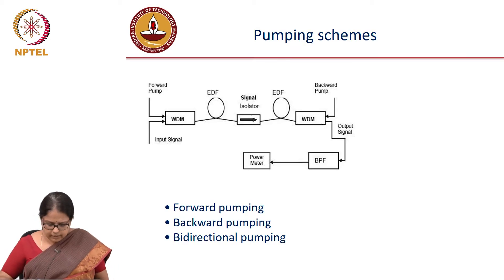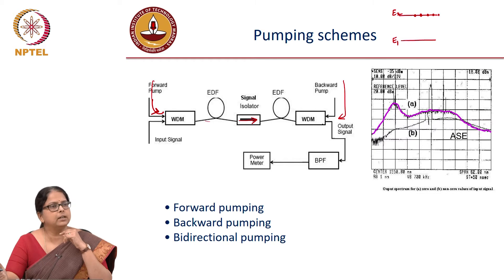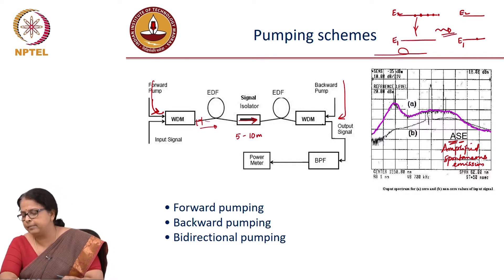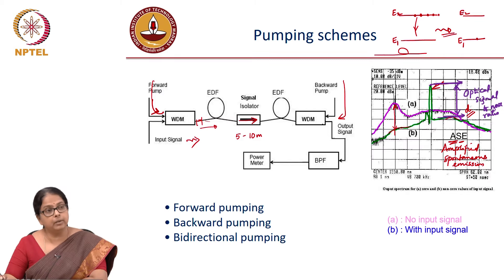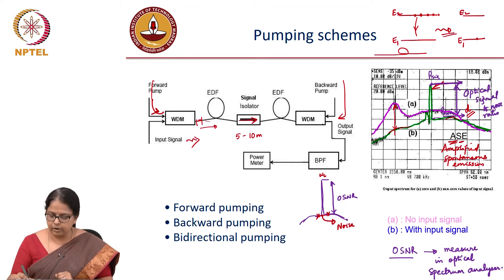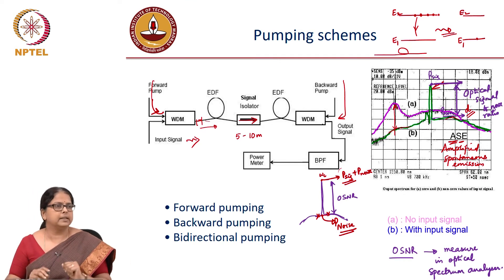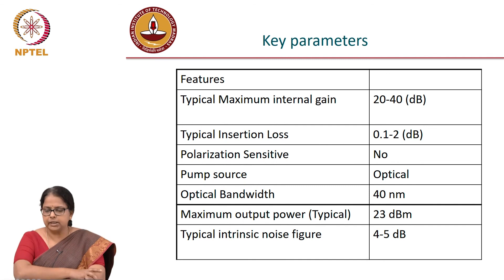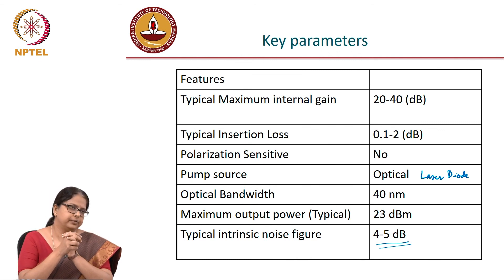Lec 76: Erbium doped fiber amplifier 2